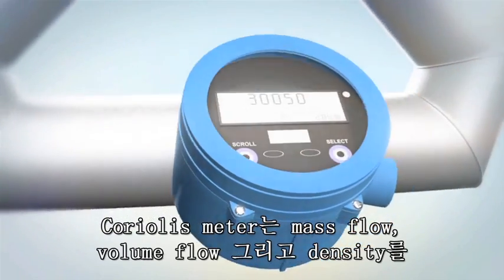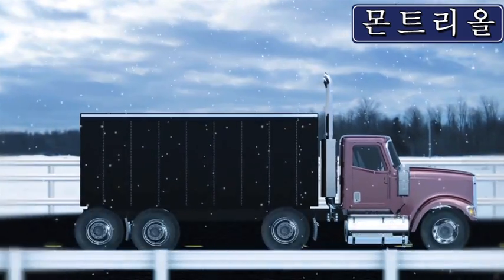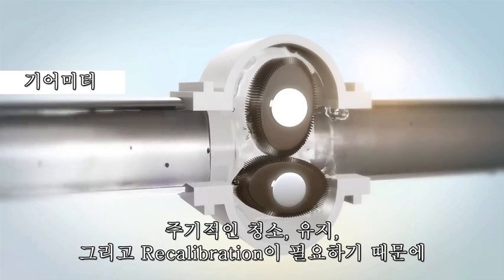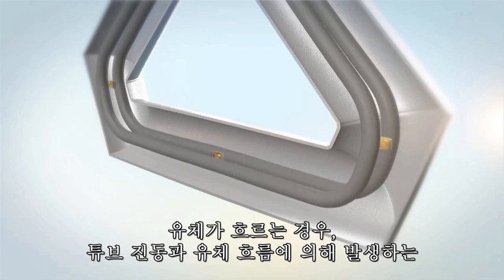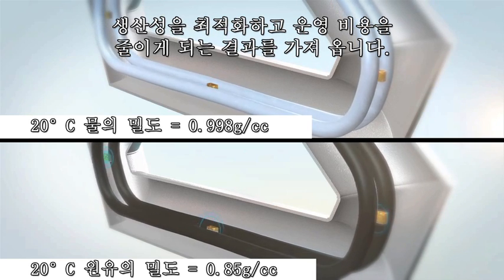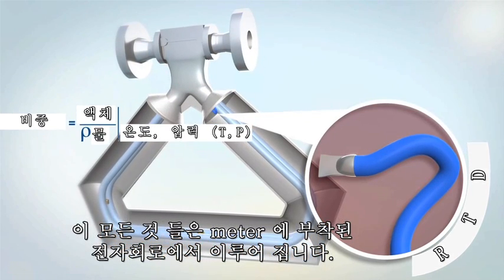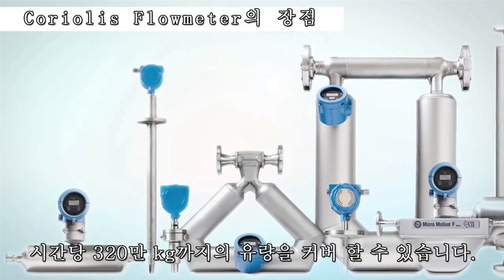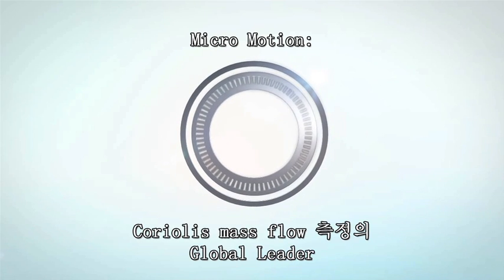Coriolis Flow & Density 측정기술의 소개 (Korean)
가장 정밀한 유량 측정 기술에 대해서 알고 싶으신가요? Emerson 사의 Micro Motion 이 Coriolis Flowmeter 기술과 장점을 소개해 드립니다.
Coriolis Flowmeter 는 질량, 밀도, 부피 그리고 온도를 측정하는 Multivariable Device 이며 최상의 고정밀도를 제공합니다.